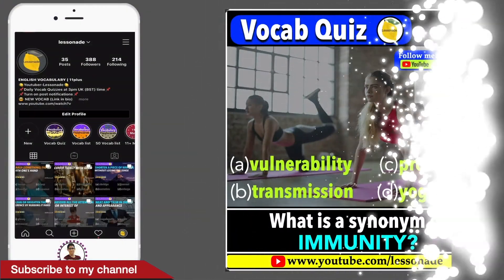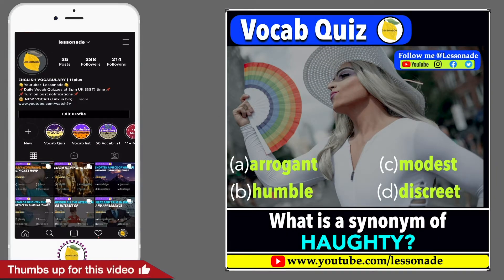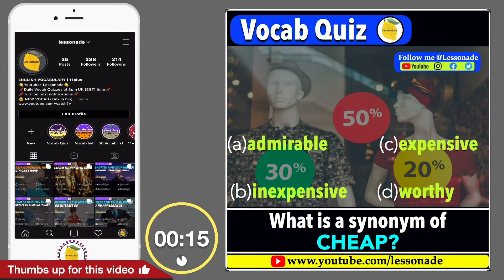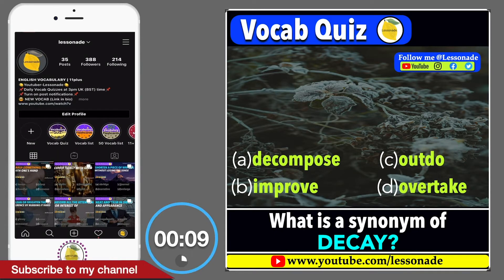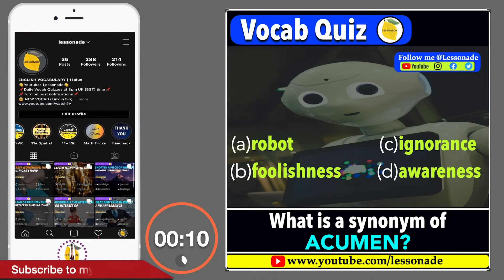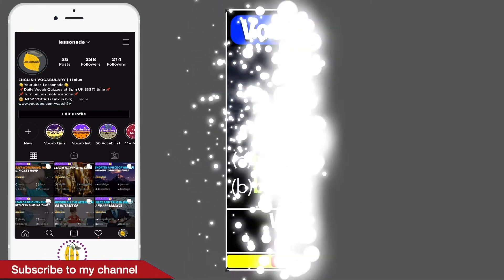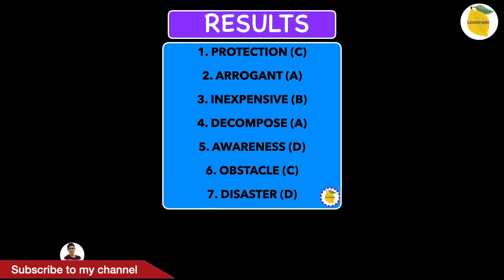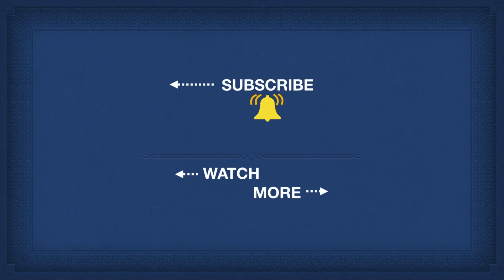200 exam vocabulary quiz | Quiz 14 | competitive exams | Lessonade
200 exam vocabulary quiz | Quiz 14  | competitive exams.

200 exam vocabulary quiz covers:
0:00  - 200 exam vocabulary quiz introduction
0:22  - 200 exam vocabulary quiz 1
0:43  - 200 exam vocabulary quiz 2
1:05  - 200 exam vocabulary quiz 3
1:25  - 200 exam vocabulary quiz 4
1:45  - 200 exam vocabulary quiz 5
2:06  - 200 exam vocabulary quiz 6
2:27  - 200 exam vocabulary quiz 7
2:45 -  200 exam vocabulary quiz results

👉These 200 exam vocabulary quiz is extremely useful for ssc cgl vocabulary preparation and it act as ssc chsl previous year vocabulary pdf, ssc chsl vocabulary book. ssc cgl vocab playlist has many 200 exam vocabulary quiz

👉Watch this space. 👉Practise this video, once you thoroughly study the contents, using spaced repetition techniques (next day, the following week, on the 14th day, on the the 30th day), this would push these exam vocabulary list to your long term memory. 👉This would definitely do wonders in your memory retention and ace your vocabulary questions on any competitive exams.

👉 In this video, you could test 10 new vocabulary using visual memory, which would engage you to learn with more fun and game oriented and would help you to recall better, since picture is worth a thousand words.

👉To learn vocabulary, the best way to learn via actively participating in the vocabulary quiz on my instagram page.

👉 In these video series, you would test all the needed Vocabulary list along with pictures, especially with fun, which would help you to evaluate your learning progress. These vocab series act as  vocabulary games, which would enable you to learn with more fun.

👉 Photographic memory is used to test these Vocabulary quizzes for better memory retention. This  vocab tool is definitely a boon to score very high marks in your 11plus exams.  It will be very useful for your competitive exams. Any student can practice these words for your competitive exams. These vocabulary games would help you to smash vocabulary in your exams.

👉All the very best for your exam success!!! Have fun in learning vocabulary